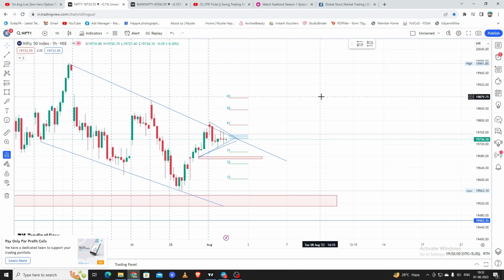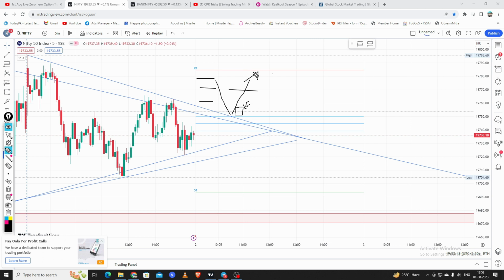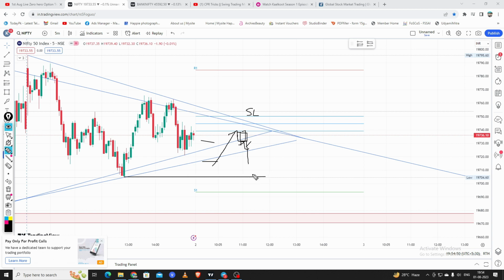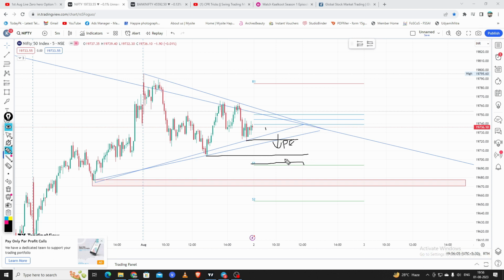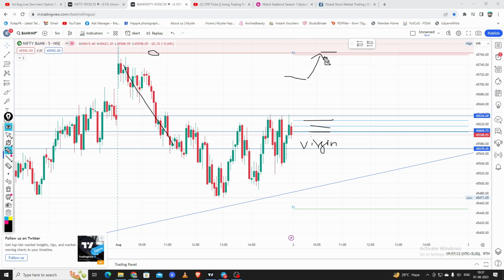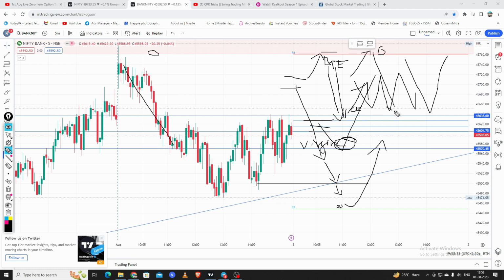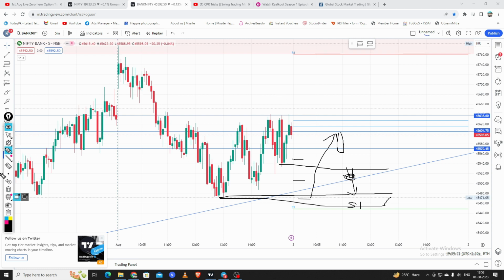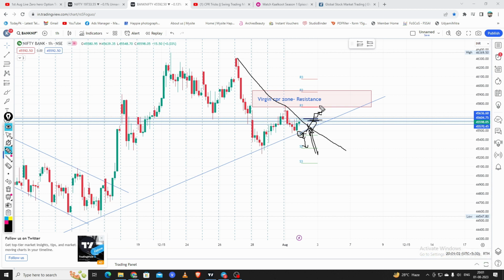Market analysis for tomorrow- 02-08-2023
Wednesday 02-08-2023 | Market Analysis | Banknifty | Nifty

option trading live
put and call options explained
put options trading for beginners
call options trading for beginners
call and put options explained
share market
stock market
intraday trading
future and options trading basics
trading stocks for beginners
angel broking
zerodha
demat account
Nifty
bank nifty
banknifty
banknifty trading